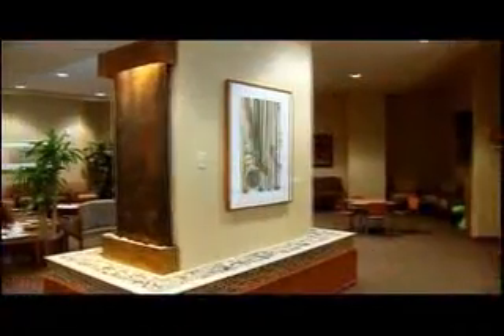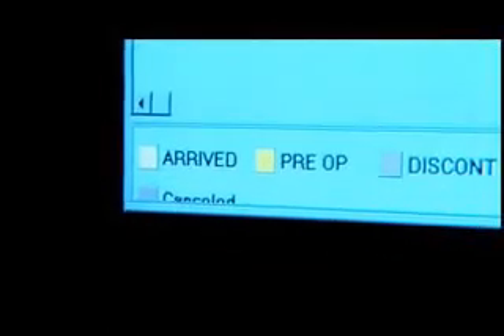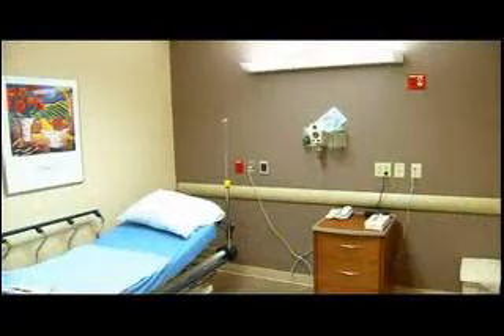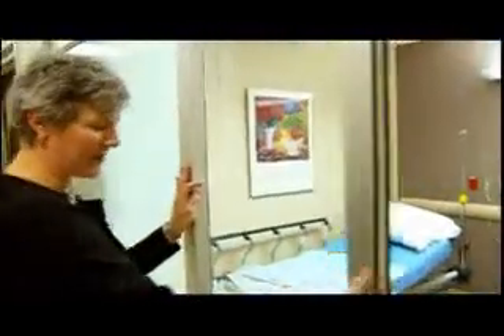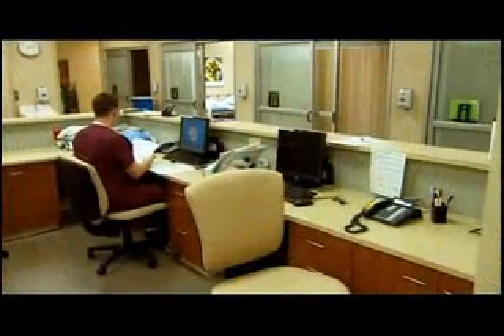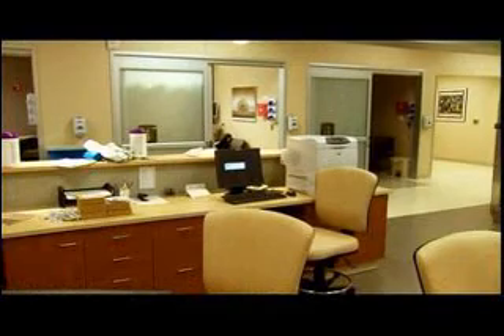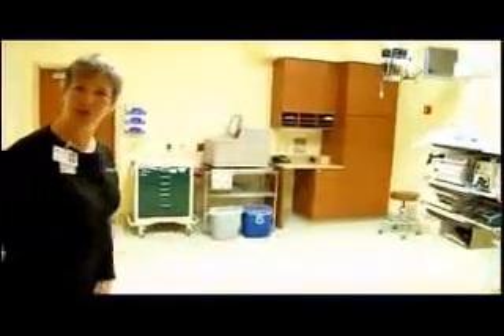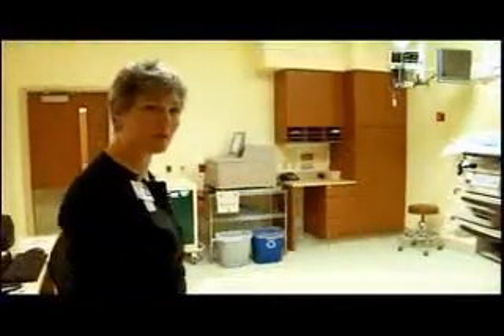Dean & St. Mary's Outpatient Center - Digestive Health Center - Madison, Wisconsin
Tour the Digestive Health Center located in the Dean & St. Mary's Outpatient Center.